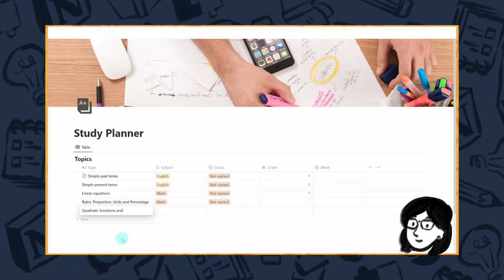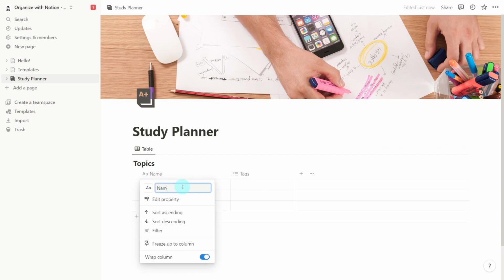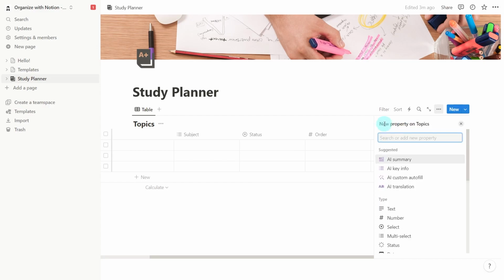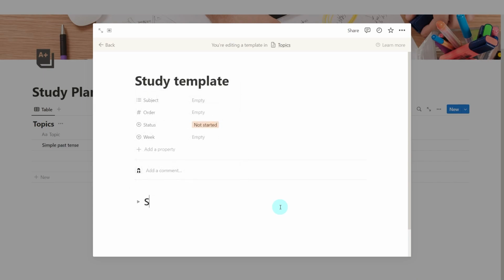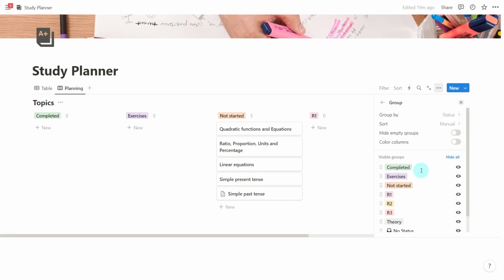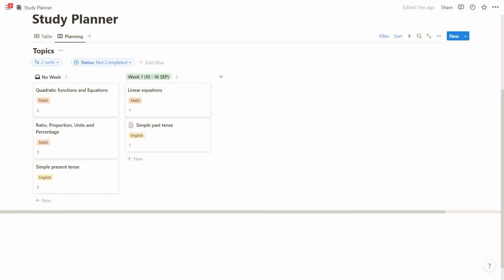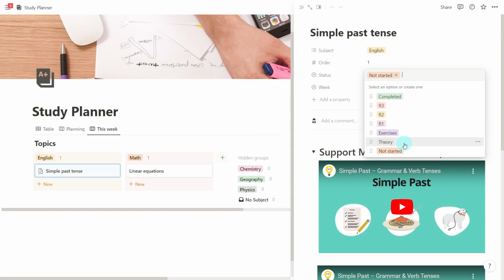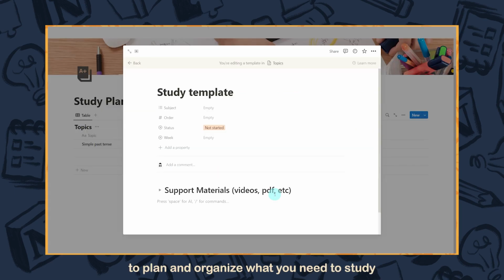How to make a weekly study planner on Notion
In this video, I`ll show you how to make a weekly study planner on Notion to help you better organize your study routine!

Chapters:
0:00 Let's get started
3:40 Study template
5:06 Planning
6:35 Studying
8:23 Planning next week